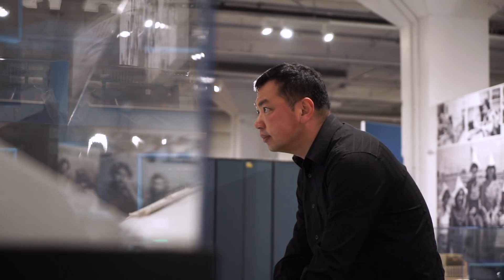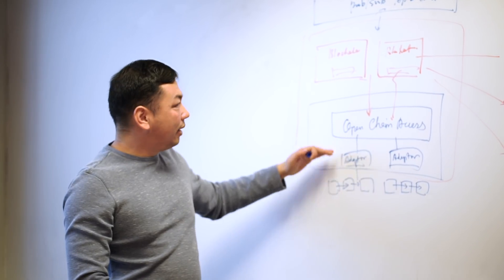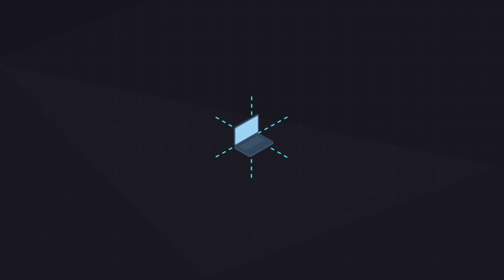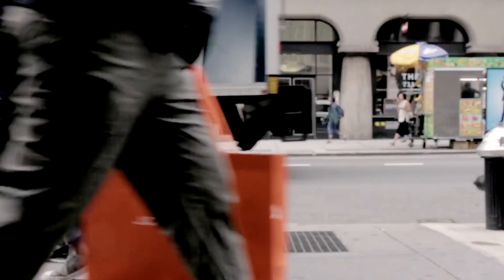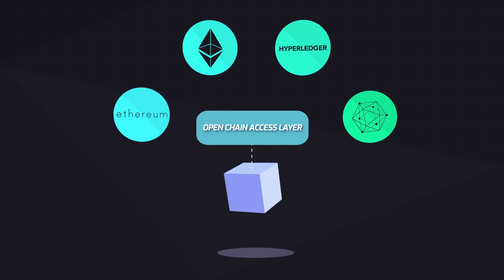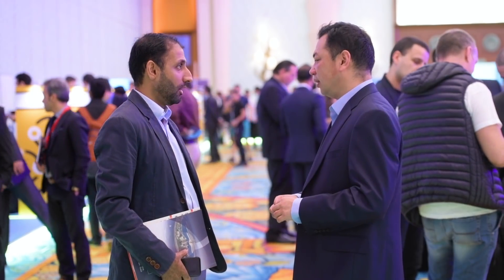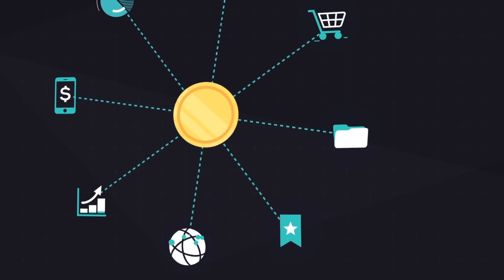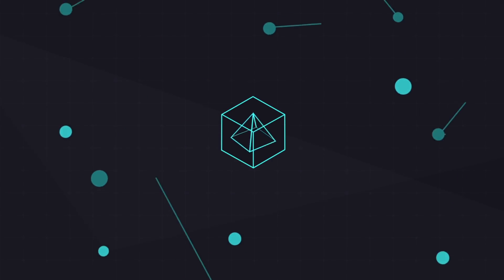ArcBlock - The New Generation of Blockchain 3.0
ArcBlock, the world’s first blockchain ecosystem for building and deploying decentralized applications.